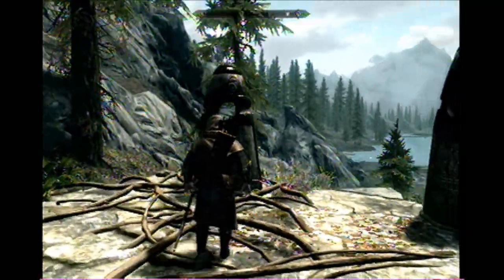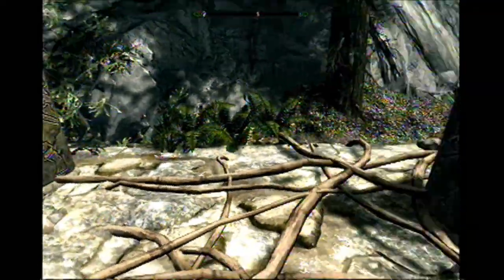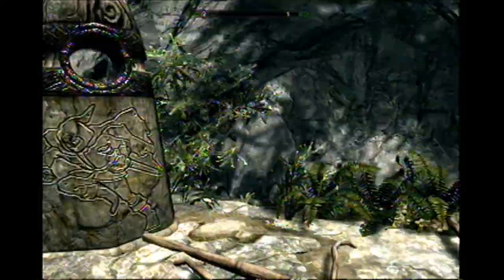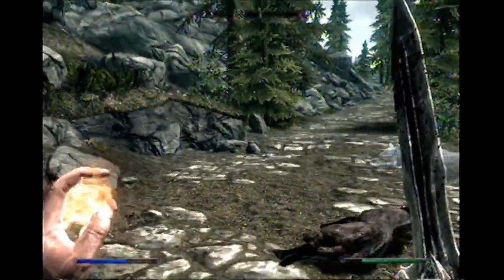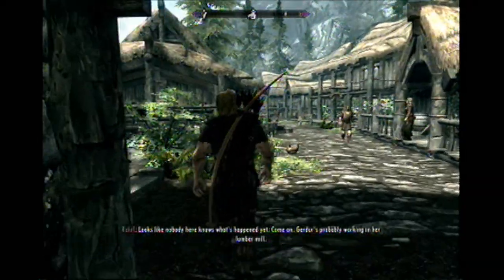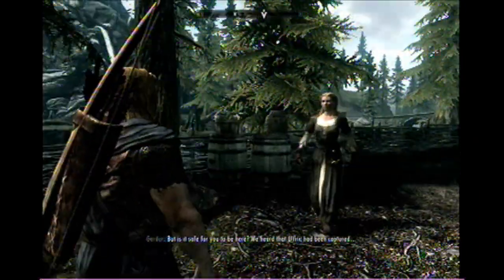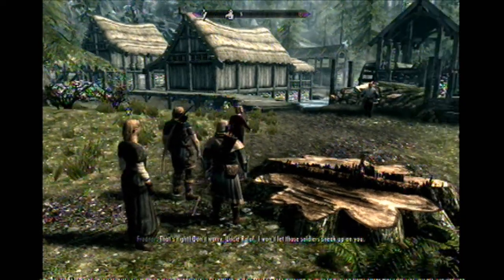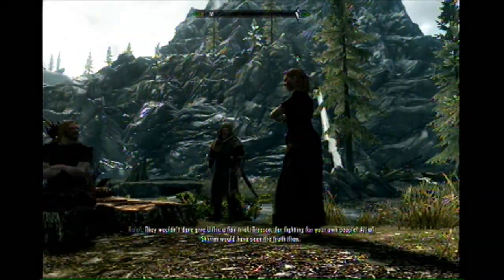Let's Play Skyrim Part 5 - That's the Most Transparent Lake I've Ever Seen.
In this part, we begin a new session with my new headset. Yay! We follow Ralof to Riverwood, recieve a Guardian Stone Blessing, and discuss objectives with Gerdur. We also kill a few wolves and the lake glitches up. Exactly the kind of thing to happen during a recording.

Guys, I have a new channel now. I am no longer using this one. The new channel is named SolarFox77.

I'm still uploading videos, but they'll all be on the other channel. See you guys over there!